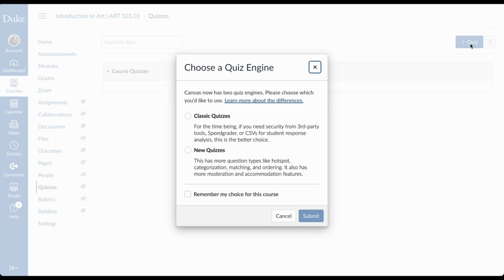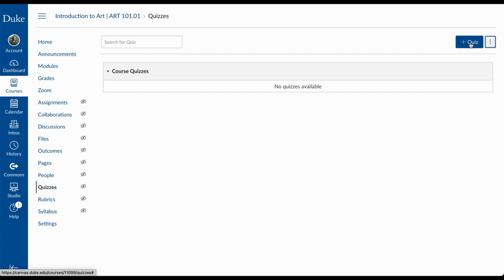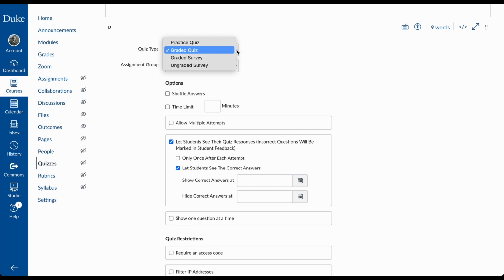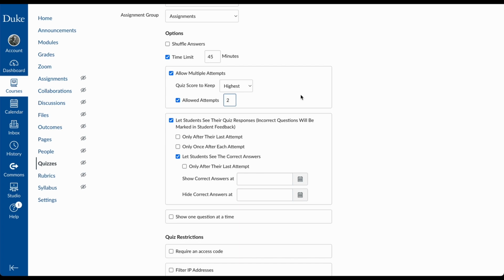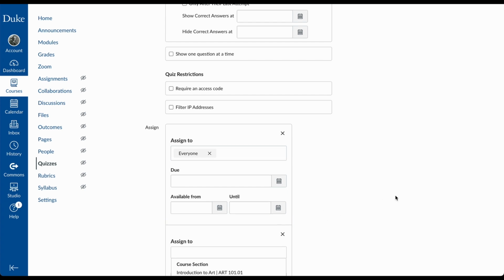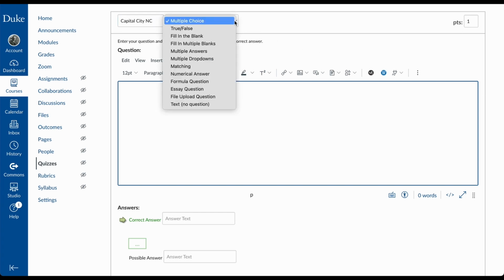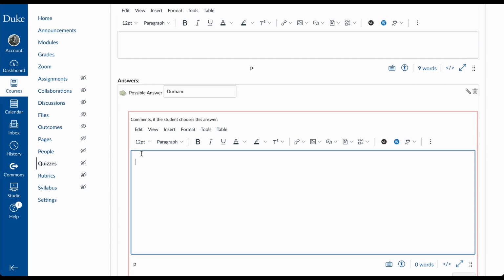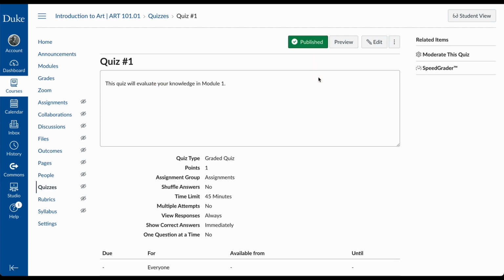8. Creating a Quiz